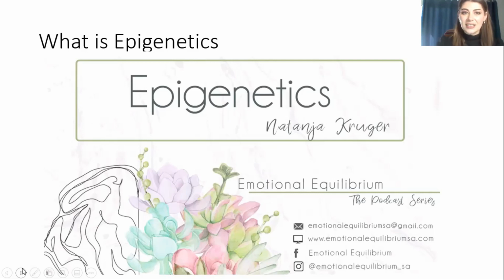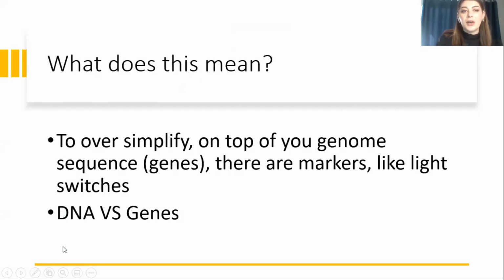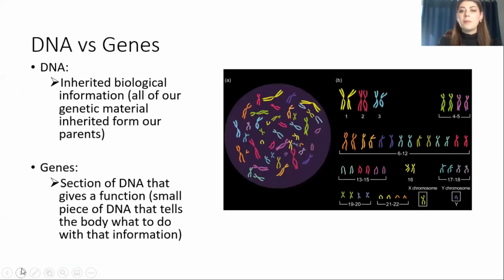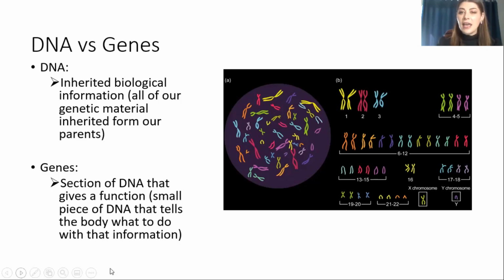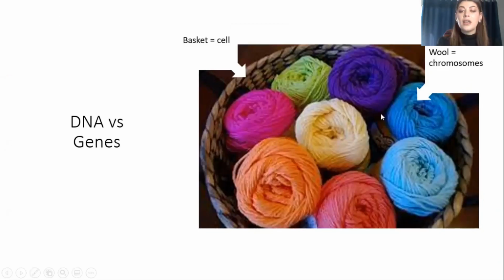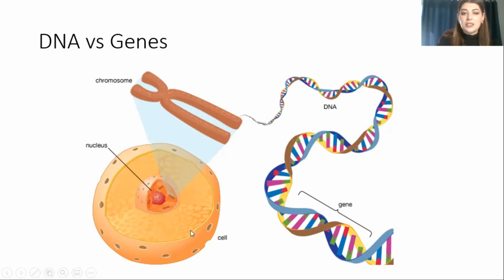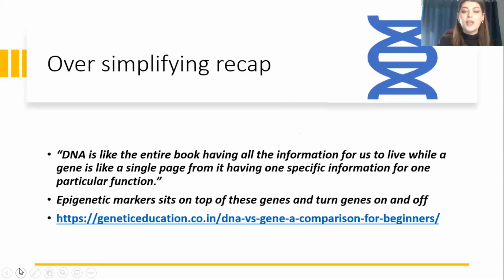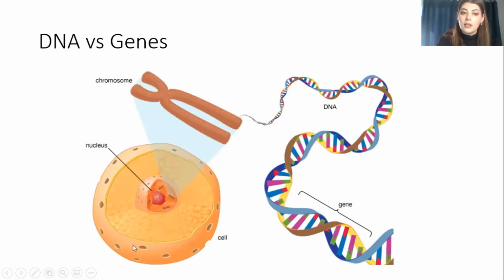1 Epigenetics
Introduction
The Basics